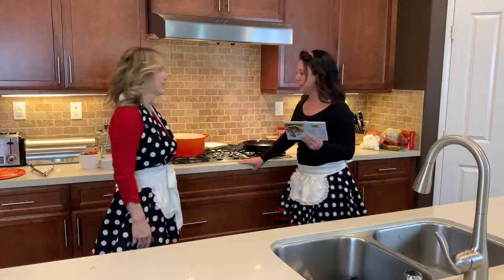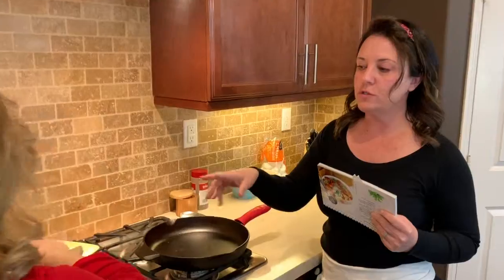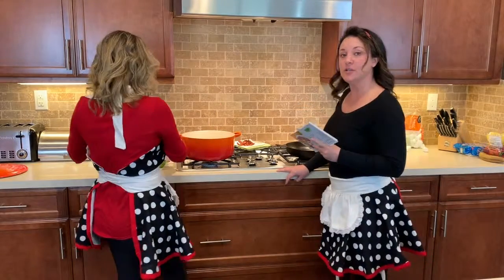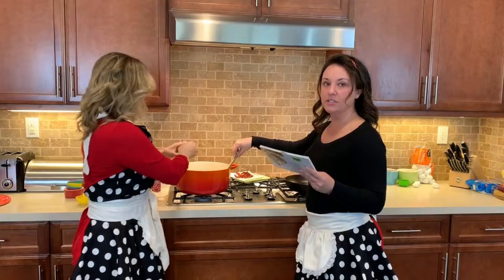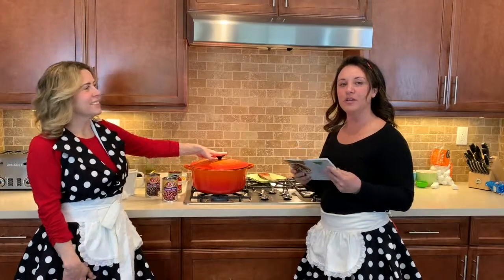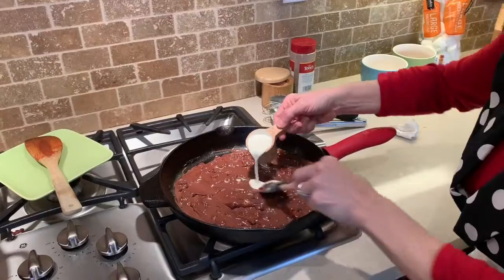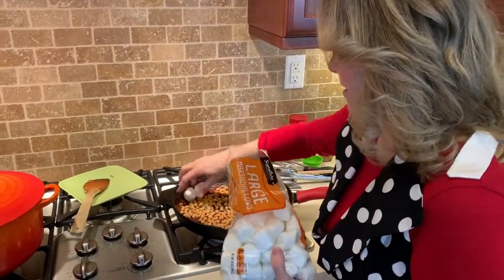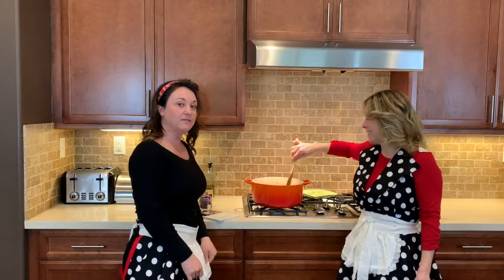Cooking With The Homegirls Episode 2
Campfire Beef Chili and S'Mores Dip!
Yummy and perfect rainy-day weather comfort food